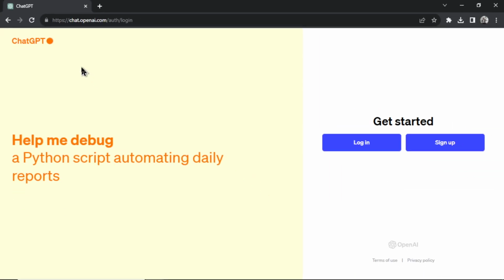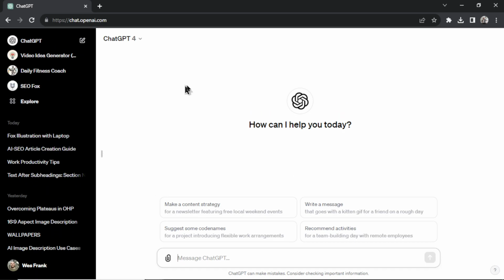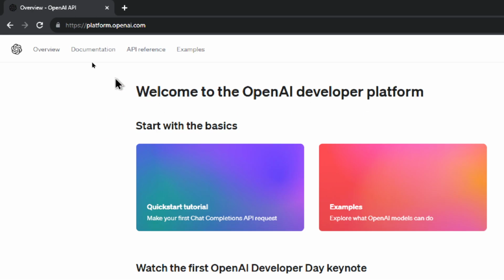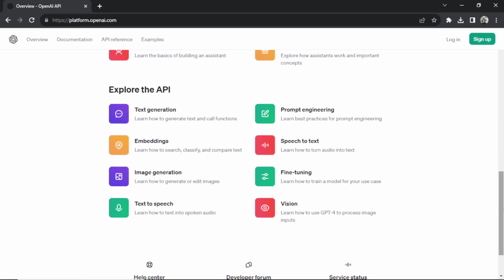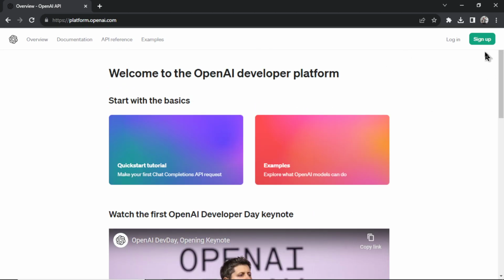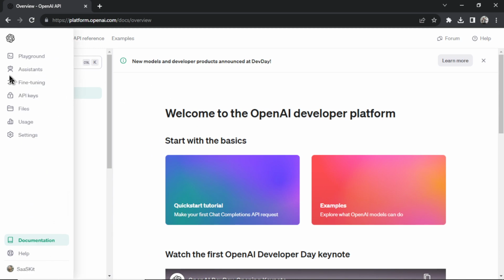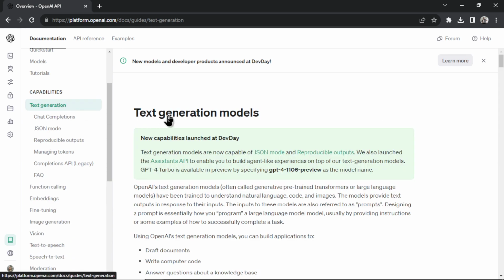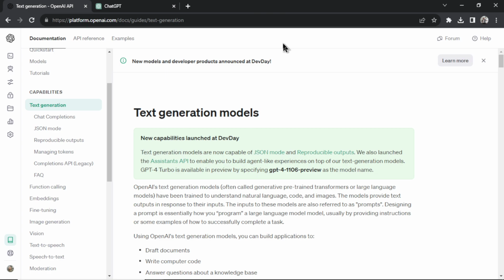All of the important ChatGPT links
Both links are shown and explored in this video.